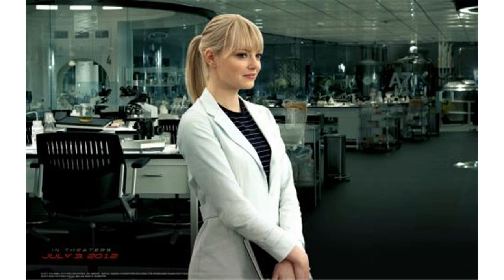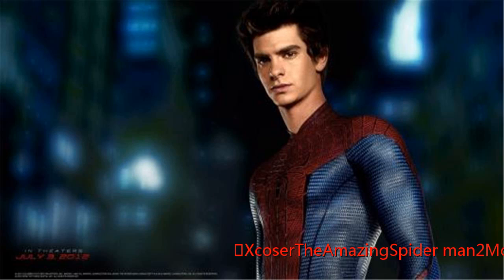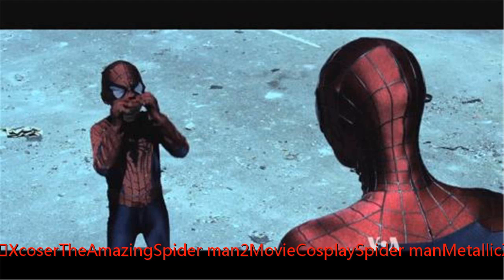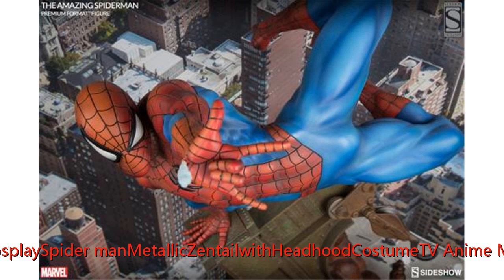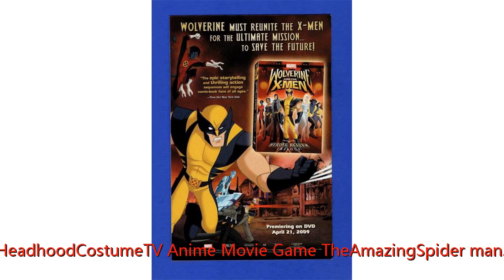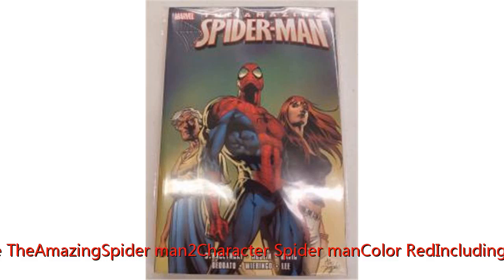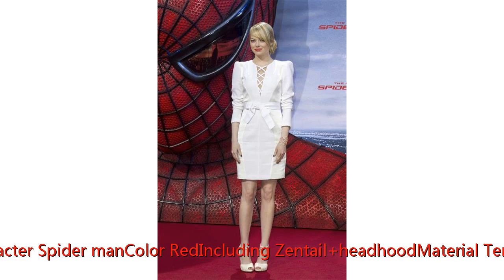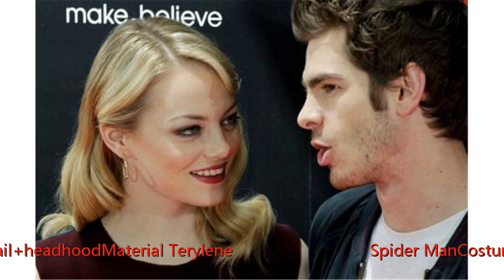Xcoser The Amazing Spider-man 2 Movie Cosplay Spider-man Metallic Zentail with Headhood Costume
Xcoser The Amazing Spider-man 2 Movie Cosplay Spider-man Metallic Zentail with Headhood Costume TV/Anime/Movie/Game：The Amazing Spider-man 2 Character：Spider-man Color：Red Including：Zentail + headhood Material：Terylene Spider-Man Costume, special design with Metallic pattern, cool and brand new. The headhood is detachable. An all-new Spider-Man Costume,1:1 Replica from the movie The Amazing Spider-man 2. Made of Terylene and Comfortable to wear. This is a great Spider-man cosplay suit or collector's piece that any Spider-Man fan is sure to love. Support custom made, pls kindly provide your informatio, including, height, chest, waist, shoulder and hips.